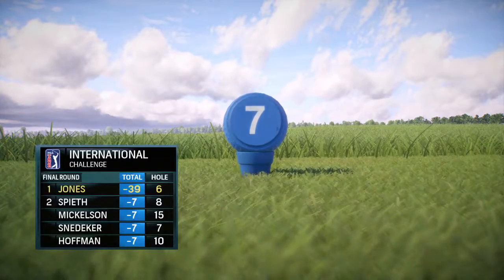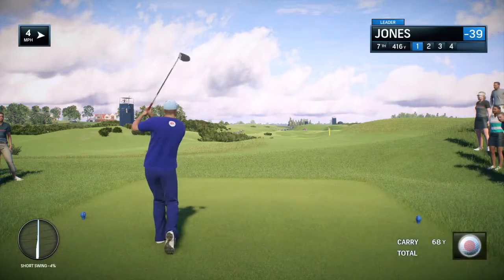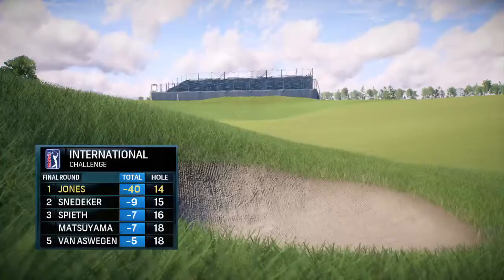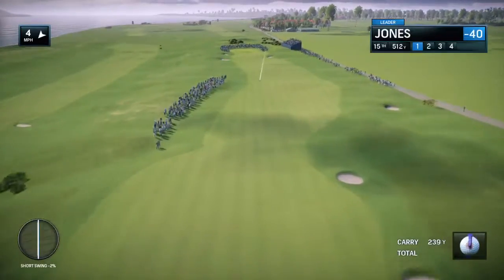Rory Mcilroy PGA Tour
Hey everyone!!! I play any and every game and stream regularly. Thanks!